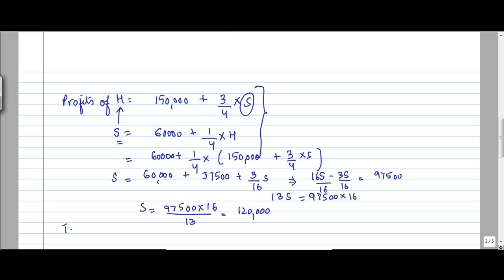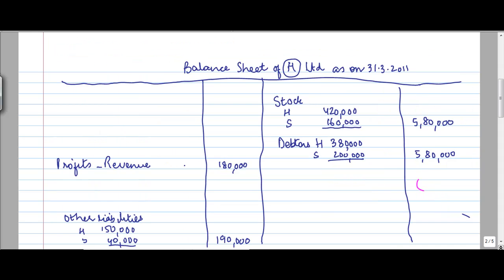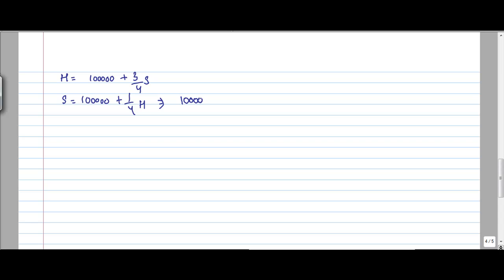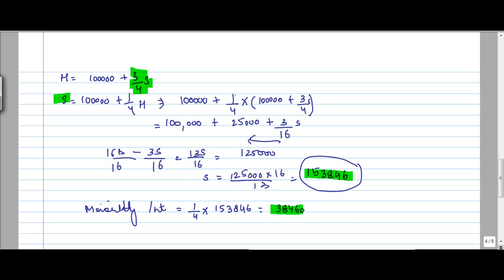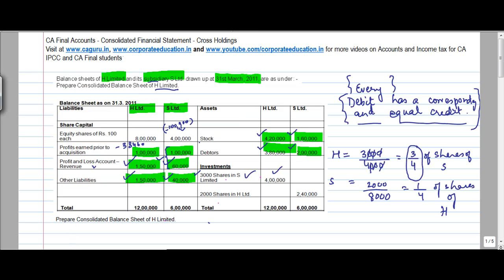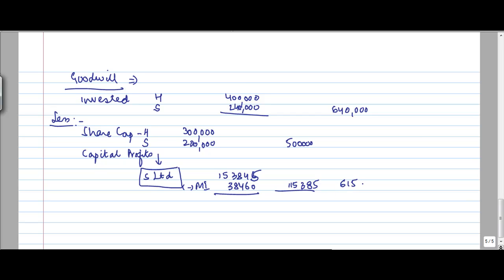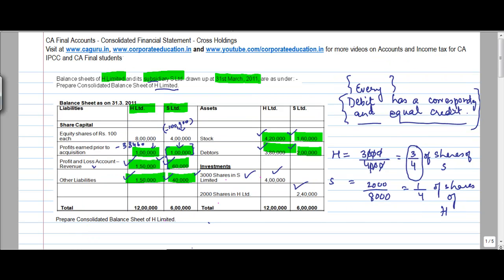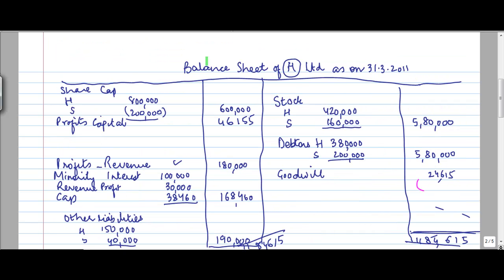1252. CA Final Problem on Cross Holdings of investment Part II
CA Final Problem on Cross Holdings of investment Part I